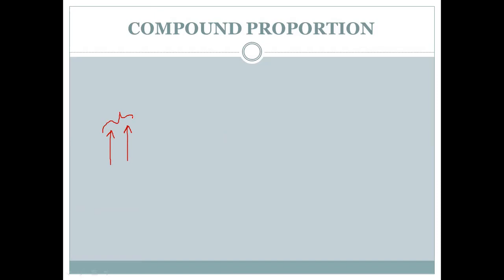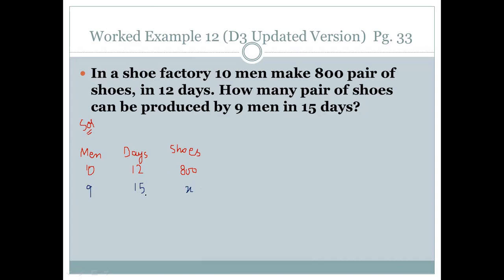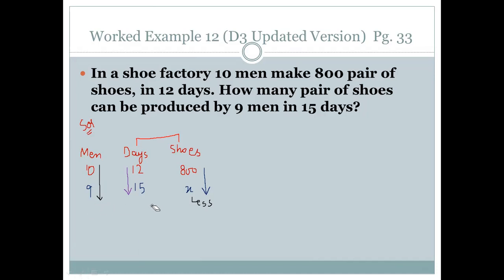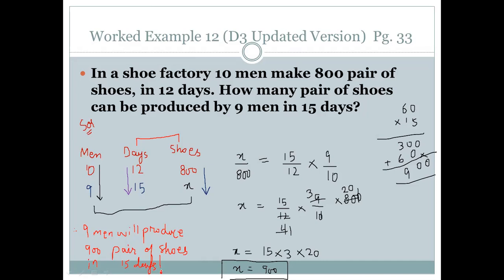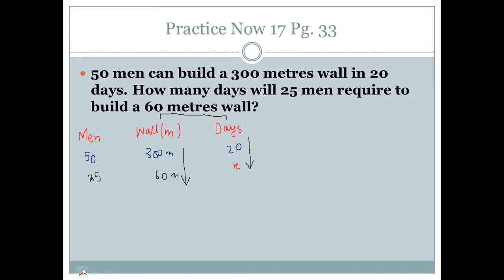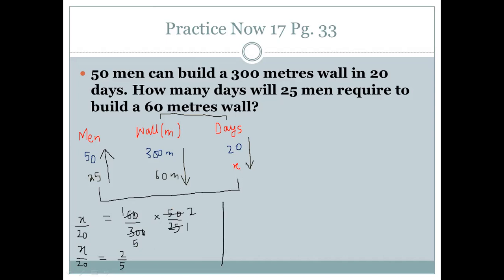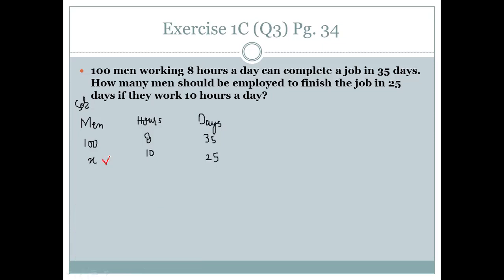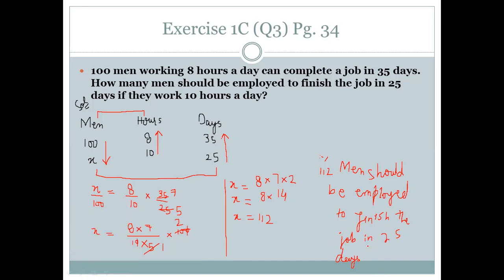Compound Proportion|| Chapter 1|| Book 3|| Updated Version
“The proportion involving two or more quantities is called Compound Proportion.”
For Example:
195 men working 10 hours a day can finish a job in 20 days. How many men are employed to finish the job in 15 days if they work 13 hours a day?